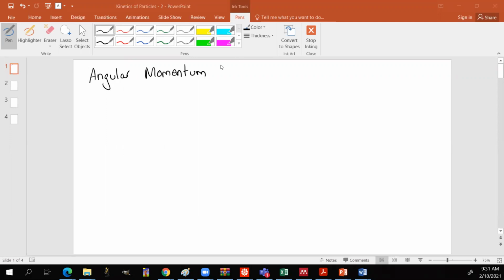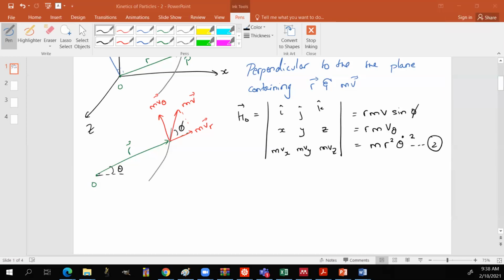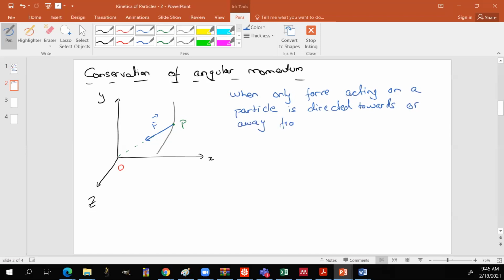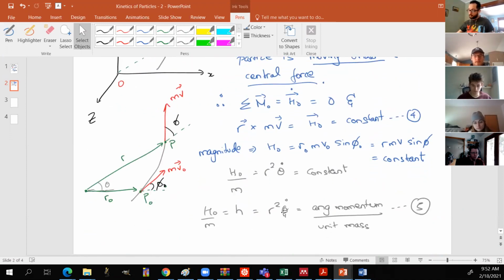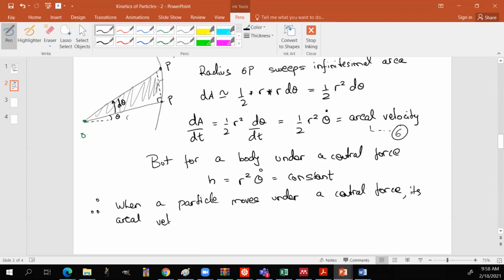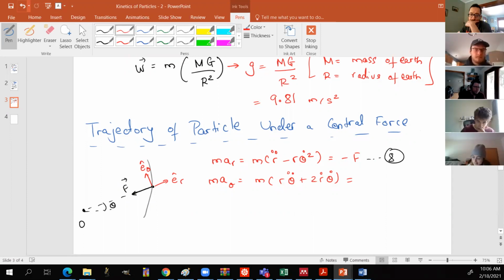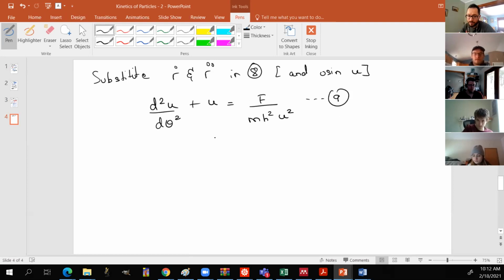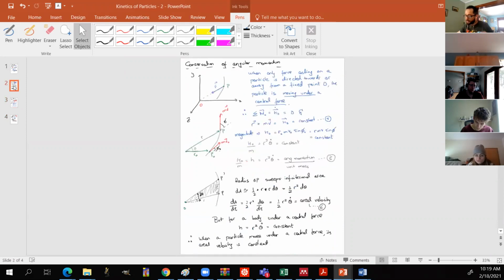MEE270 Spring 2021 Lesson 8 Kinetics of Particles 2 Lecture